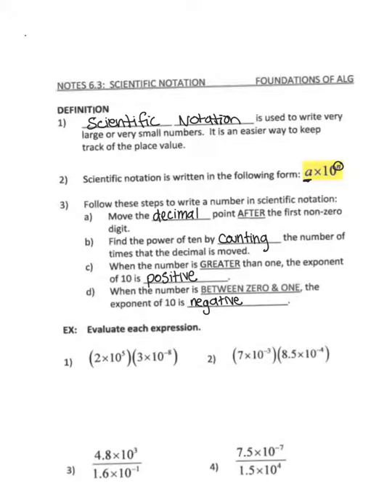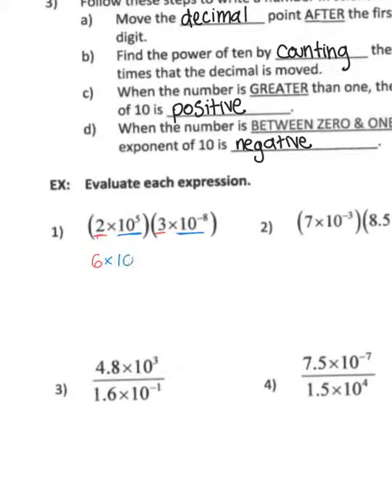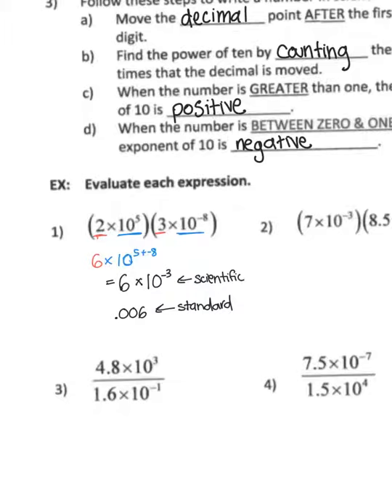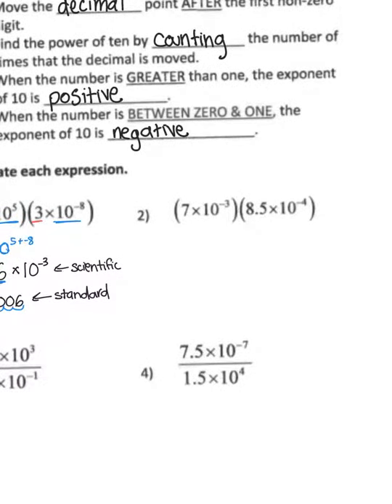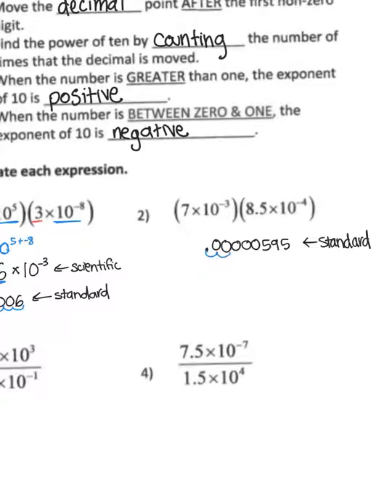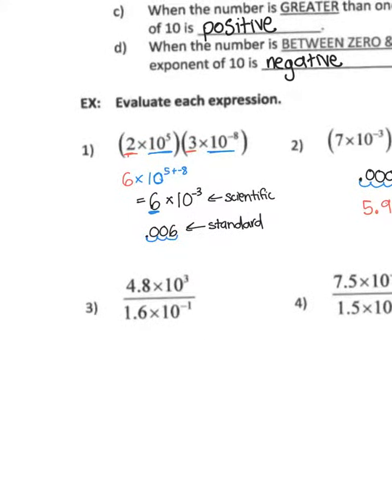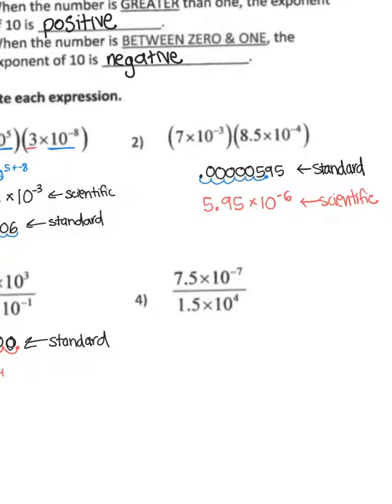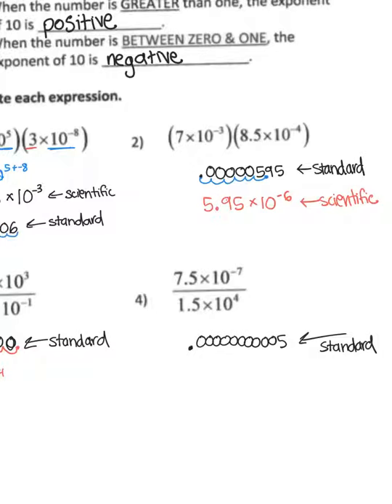6 3 Scientific Notation